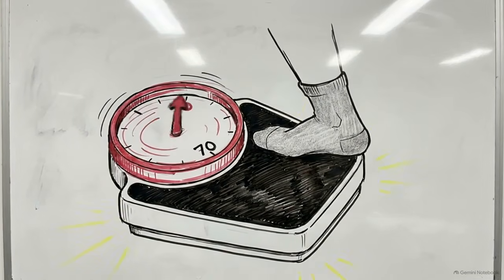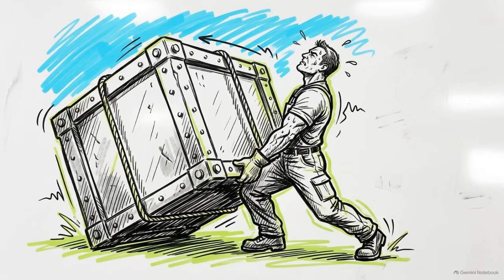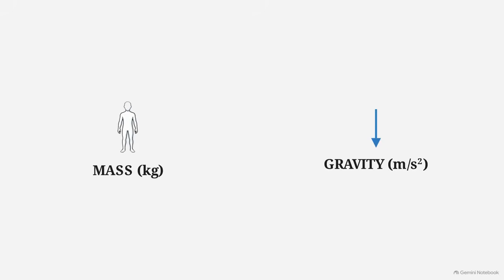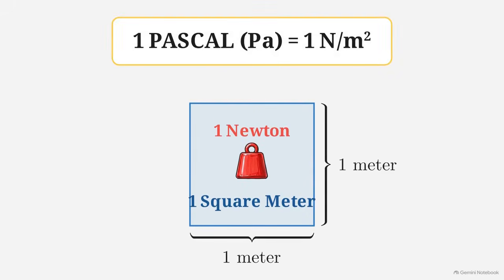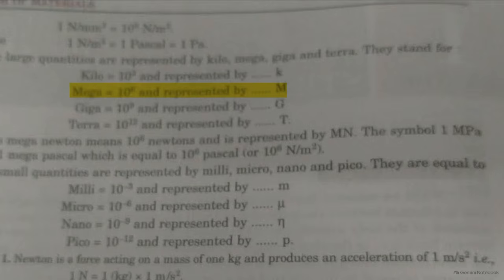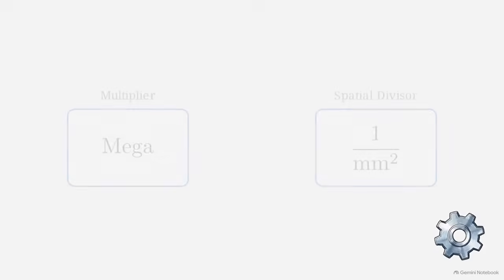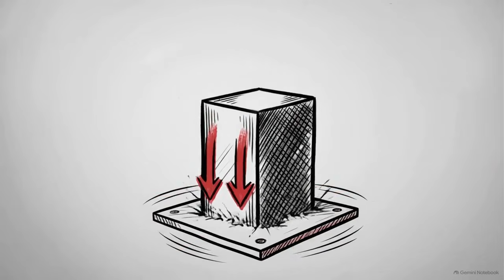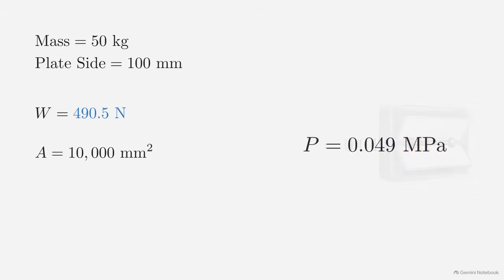Making Sense of Mass, Weight, and Pressure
Engineering Fundamentals: Mass, Weight, Newton, Pascal & Unit Conversions (Gujarati Explainer)

1st Year Engineering & Diploma (GTU / Gujarat Board) ના વિદ્યાર્થીઓ માટે મિકેનિક્સ અને SOM (Strength of Materials) નો સૌથી પાયાનો કન્સેપ્ટ સરળ ગુજરાતી ભાષામાં!

ઘણા વિદ્યાર્થીઓ Mass vs Weight, N/mm² થી MPa conversion અને m² થી mm² ની ગણતરીમાં ભૂલો કરતા હોય છે. આ વિડિઓ જોઈ લીધા પછી તમારા તમામ ડાઉટ્સ કાયમ માટે ક્લિયર થઈ જશે!

💡 KEY FORMULAS & CHEAT SHEET:
• Weight (W) = Mass (m) × Gravity (g) [g = 9.81 m/s²]
• Force (F) = Mass (m) × Acceleration (a)
• 1 Newton (N) = 1 kg·m/s²
• Stress / Pressure = Force / Area = N/m² = Pascal (Pa)
• 1 kPa = 10³ Pa | 1 MPa = 10⁶ Pa | 1 GPa = 10⁹ Pa
• 🌟 Golden Rule: 1 N/mm² = 1 MPa = 10⁶ N/m² = 10⁶ Pa

✍️ PRACTICE QUESTIONS (Answer in Comments!):

How many MPa is equal to 50 N/mm²?

If the mass of an object is 50 kg on Earth, what is its mass in Space?

Convert 5 kN/mm² into MPa and Pa.